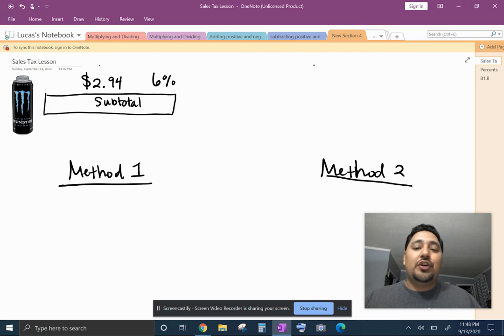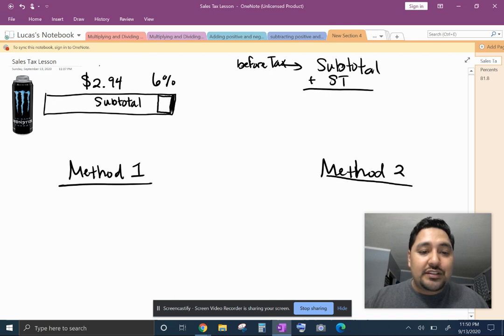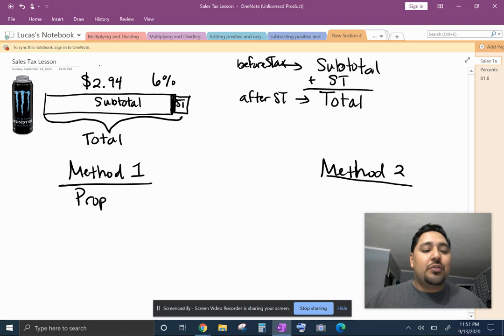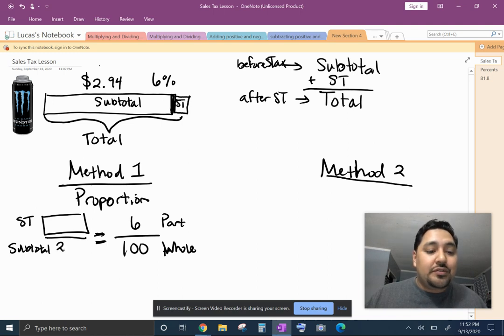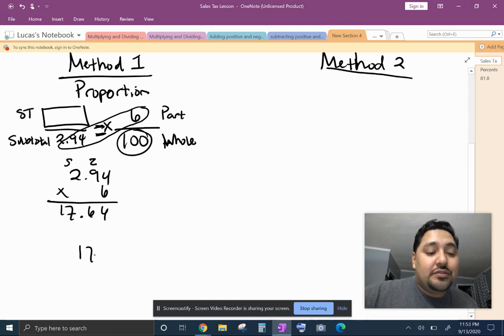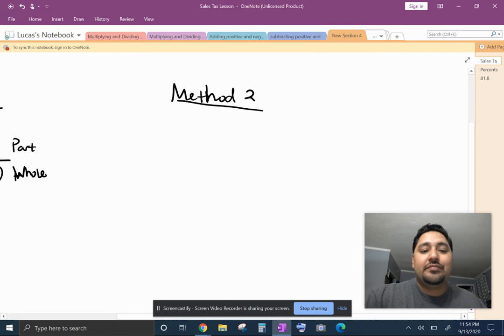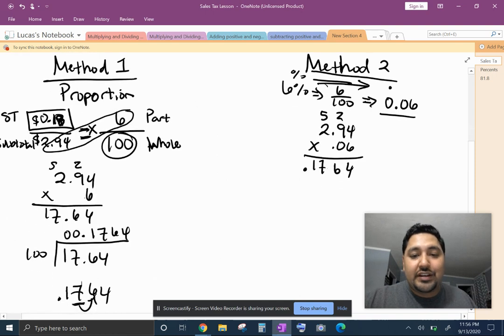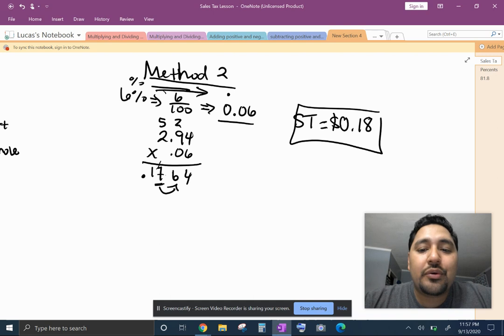Sales Tax Lesson